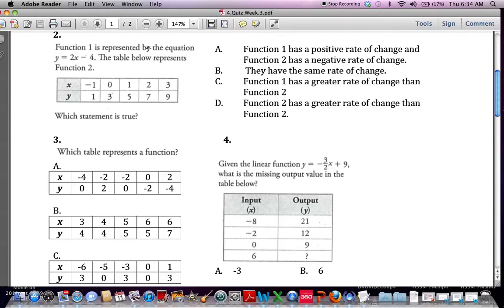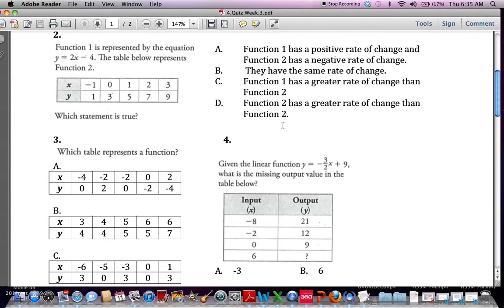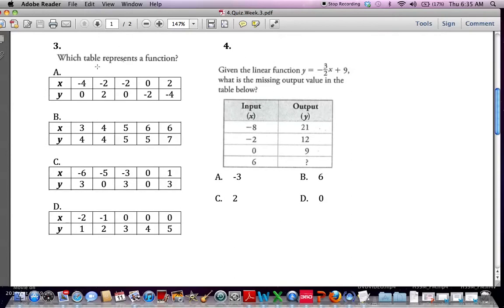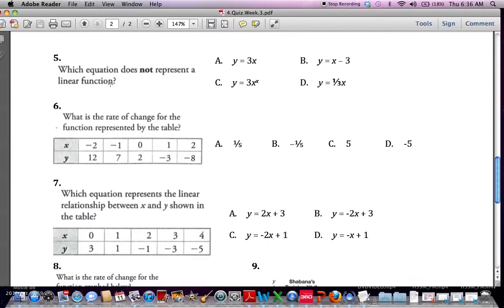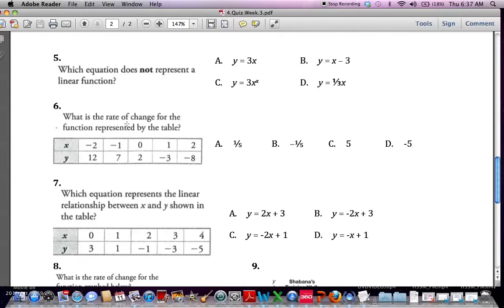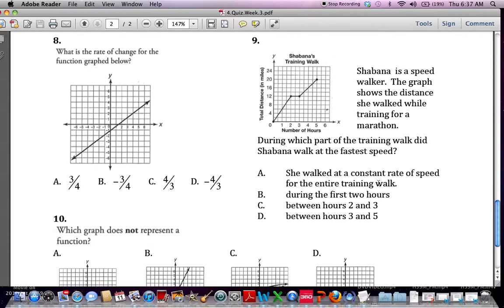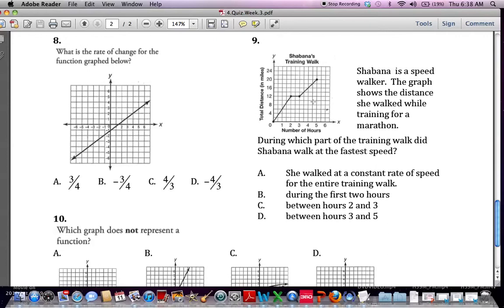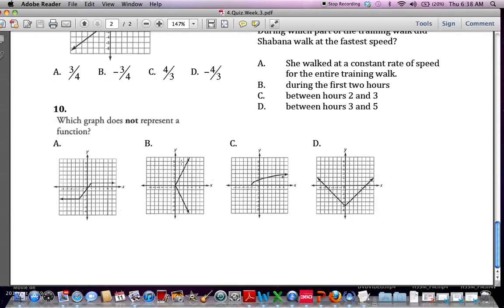FB Quiz 4-10-13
TCMS Alg. 1 FB Quiz 4-10-13